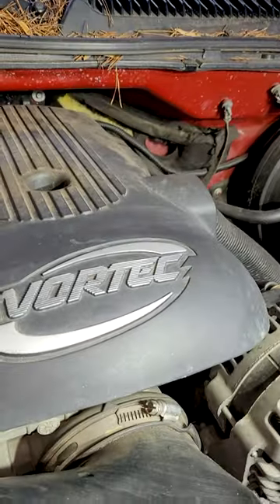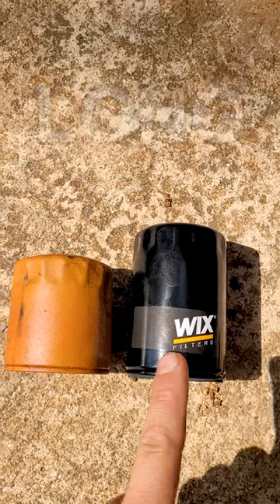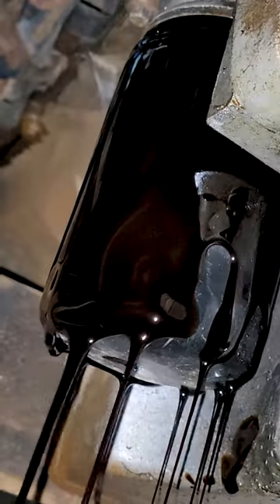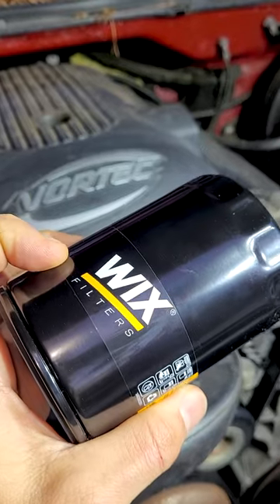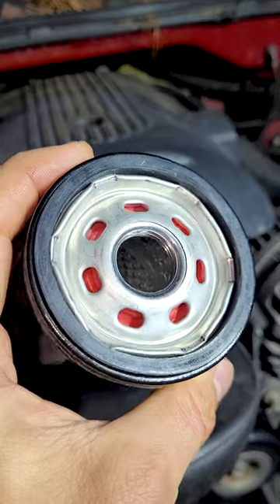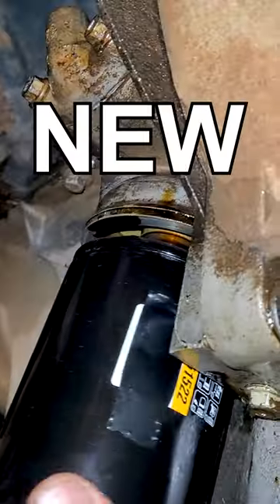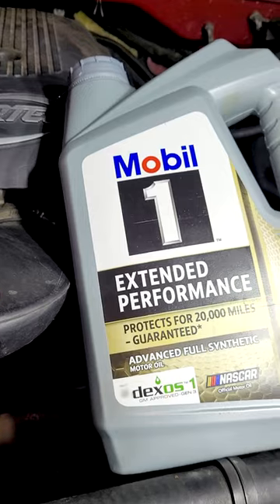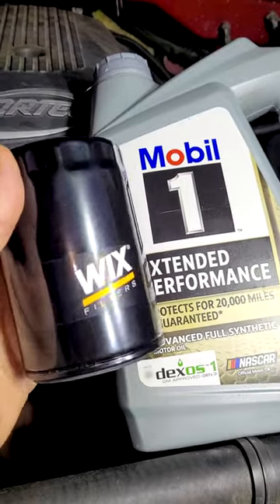Mechanic States BEST Oil Filter Trick?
Mechanic states Chevy motor oil filter trick. Chevy truck oil change mechanic tips.
This should work on Vortec 4.8 V8 and 5.3 V8 engines.